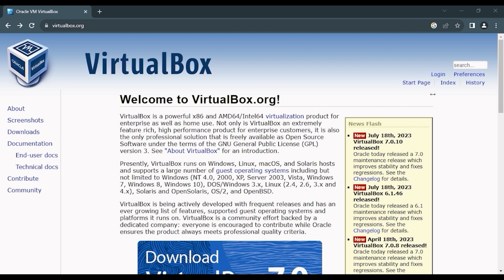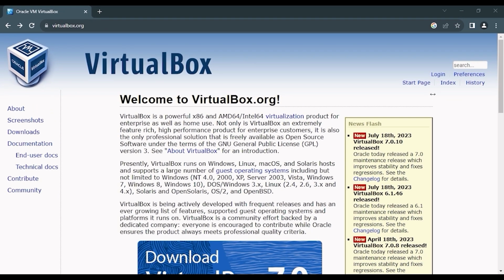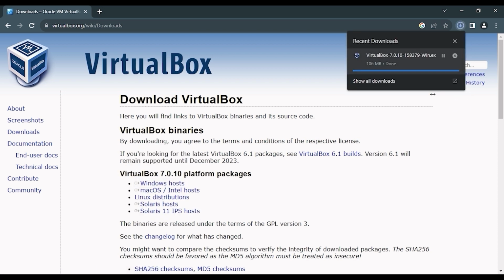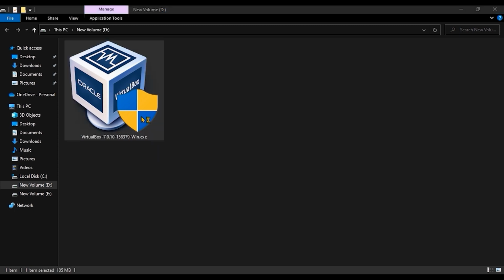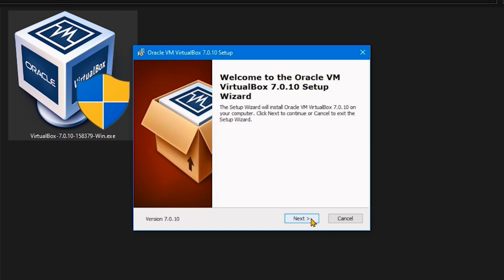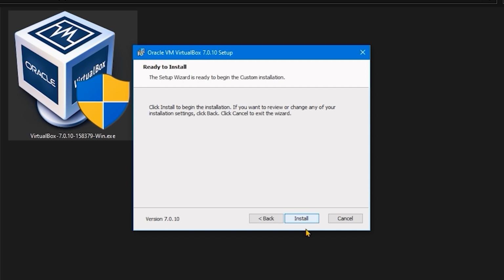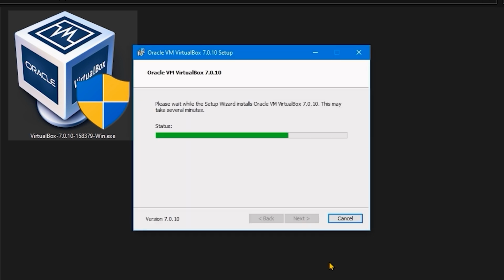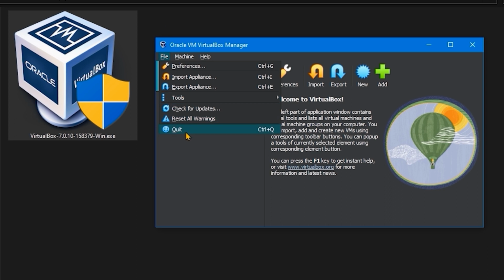VirtualBox Installation Guide for Windows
In this video, we're going to show you how to install VirtualBox on Windows 10.

TIMESTAMPS
0:00  An Intro to Video
0:15  Download VirtualBox for Windows
0:26  Install VirtualBox for Windows
0:55  Conclusion